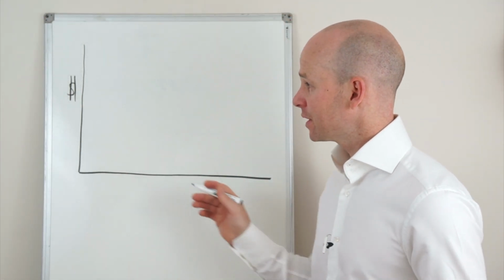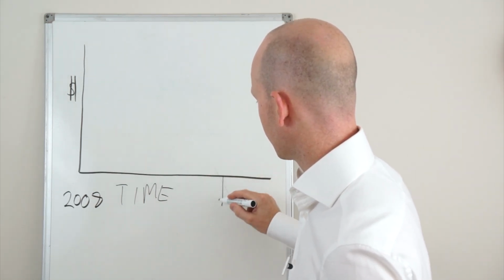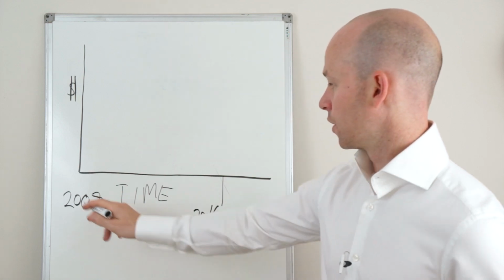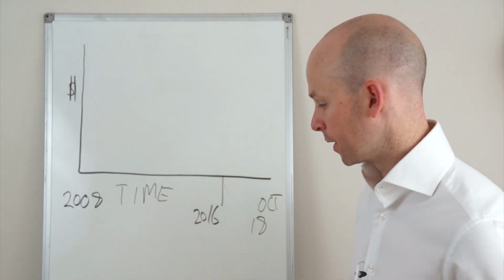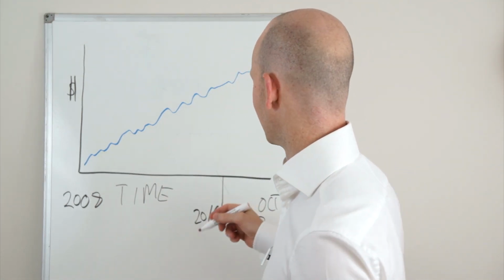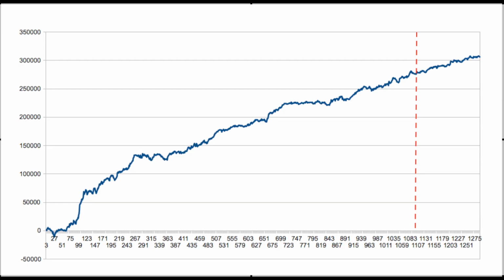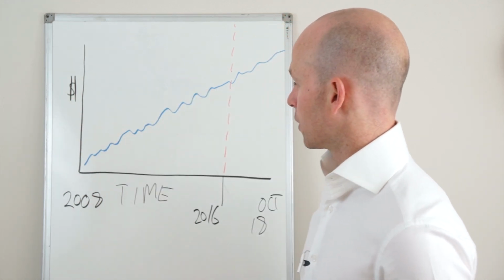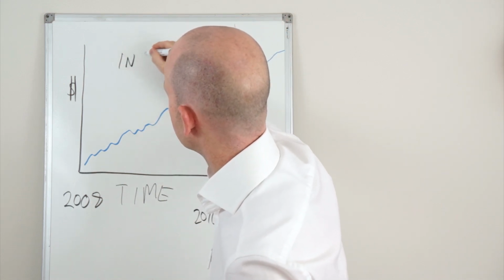Building a Trading Strategy which WORKS + Popular ones which don't!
I show you what a correctly built trading strategy looks like.  Very simple method using 5 major FX pairs: EUR/USD, GBP/USD, EUR/GBP, AUD/USD.

The effects of using In Sample and Out of Sample data.  And why Moving average cross over strategies aren't always a good idea!

Let me show you an EASY systematic approach to trade which I have learnt over the last ten years: